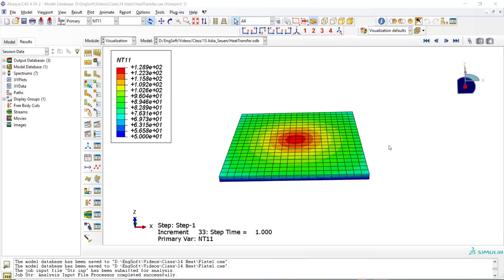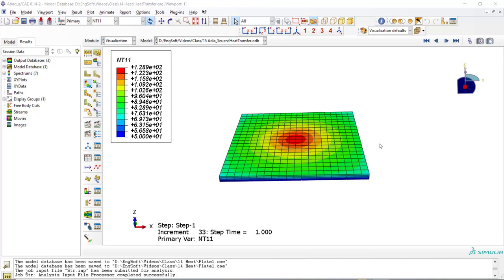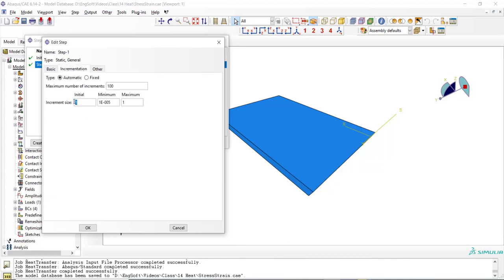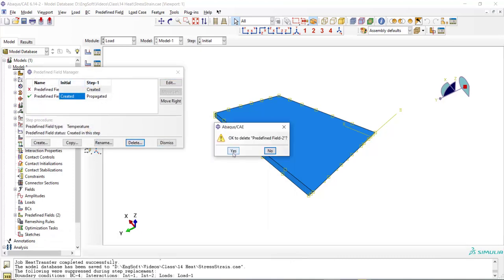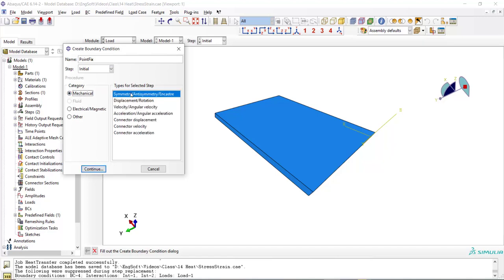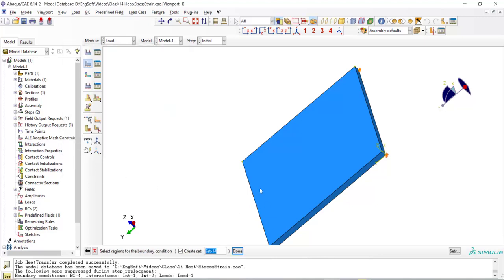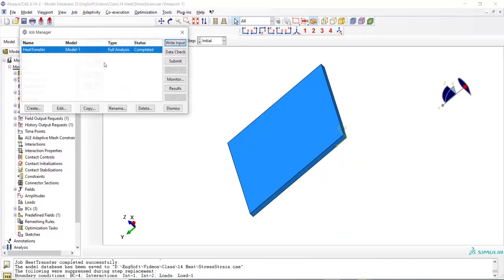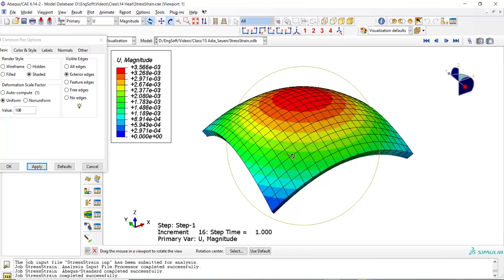Sequentially coupled thermomechanical analysis in Abaqus, heating by torch, curvature of the plate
In this video mechanical analysis of a plate which is subjected to a fixed torch is explained. Heat transfer analysis was done in previous video and using the results, stress, strain, and curvature of the plate will be computed in this video. You can find out in this video
When can we use sequentially thermomechanical analysis?
How can we use heat transfer analysis results for another simulation?
How to define predefined field for using an odb?
How to fix all degrees of freedom of a body without extra stress concentration?
What condition elements should have in sequentially analysis?
How to scale deformation of a part?